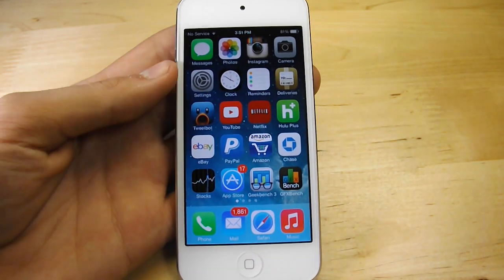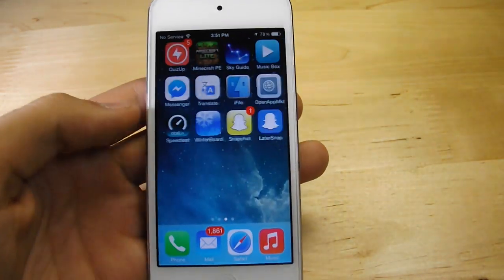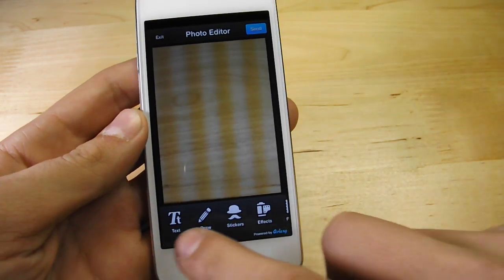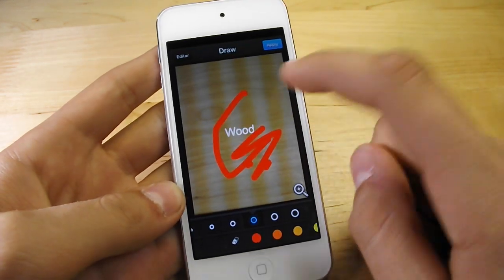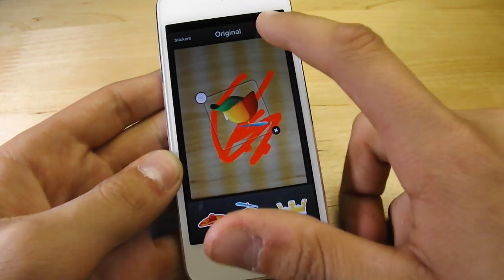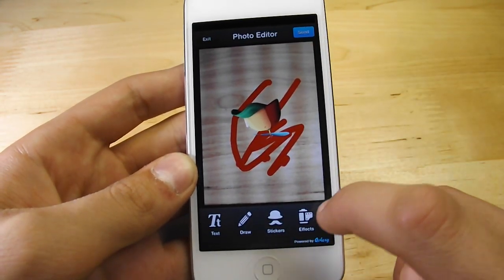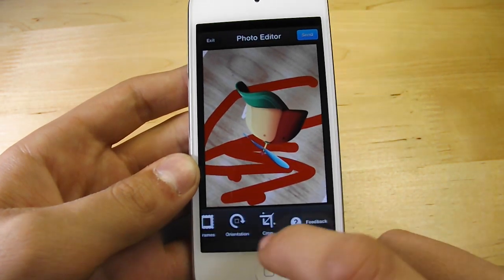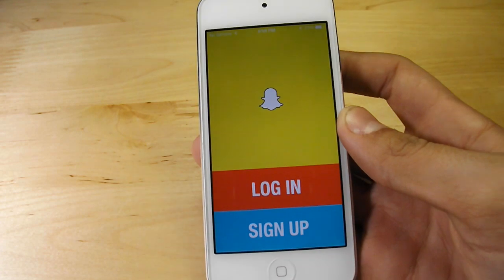Later Snap - Post Images Later to Snapchat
Later Snap is a free application you can download from the apple app store and this app allows you to take a picture with your default camera app on your device and upload it to snap chat without having to use snapchats camera.